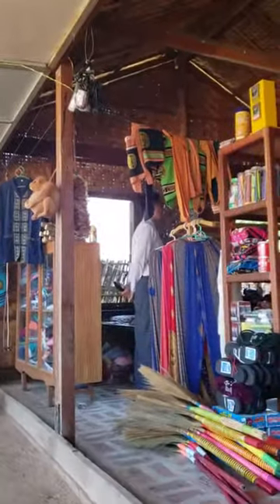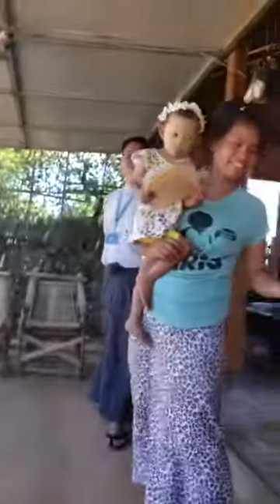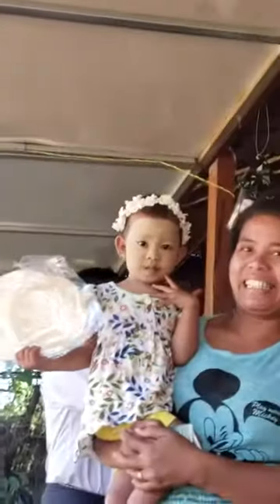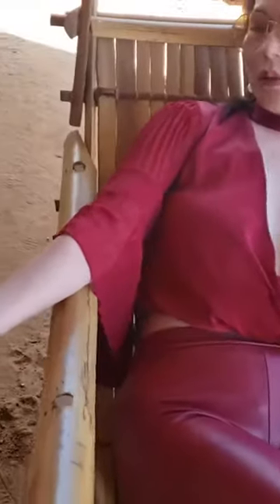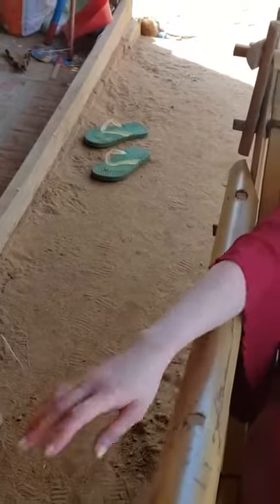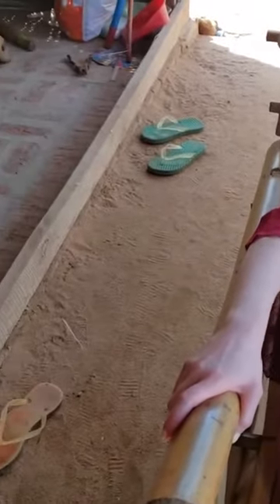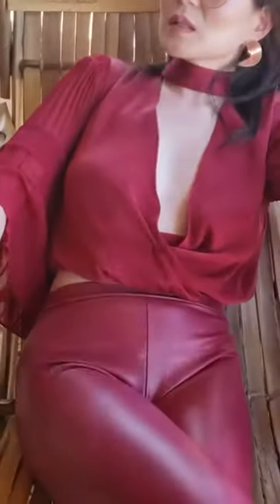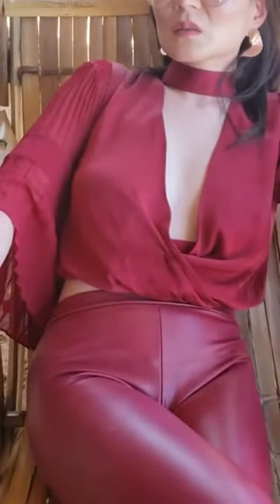Rachel Tung - Myanmar Day 3 Bagan Minlandoo Village - I'm Relaxing In an Armchair (Part 2 of 3)